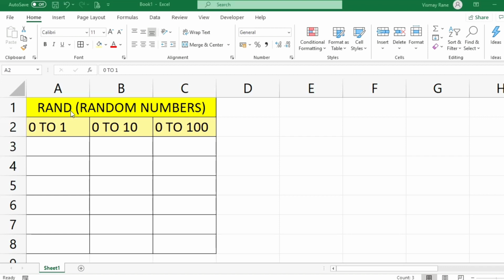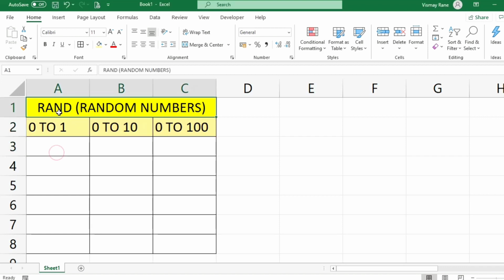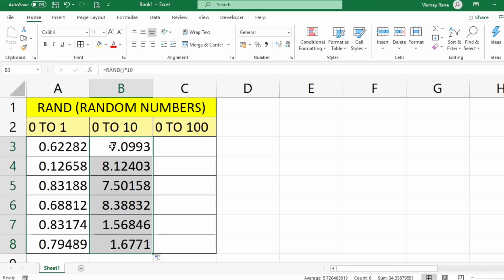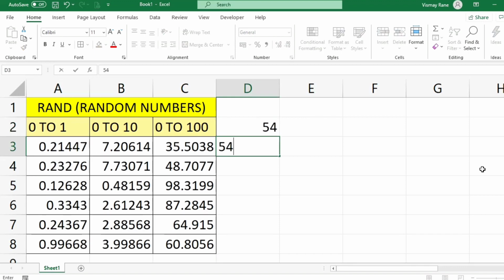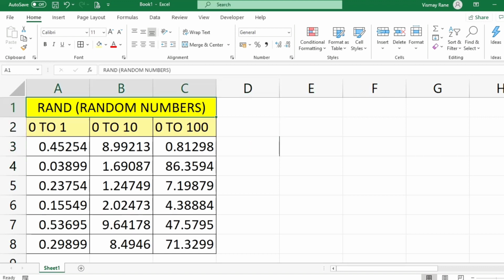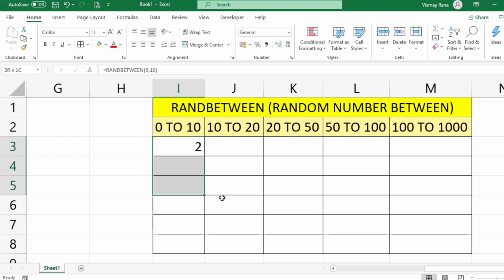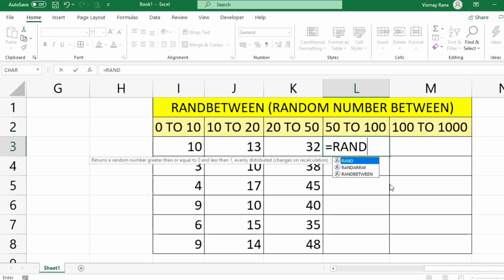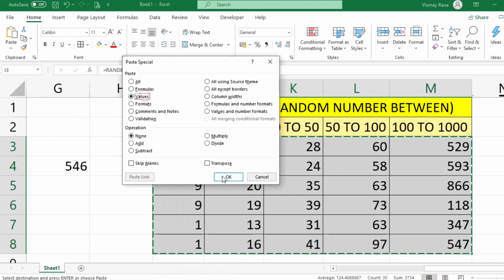How to use RAND AND RANDBETWEEN formula in excel | Get Perfect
Hey Friends,

These functions in excel are the most used formulas. This video will show How to use RAND formula in excel. How to use RANDBETWEEN formula in excel.Step by step method in excel. This video will make you understand how to use excel 2016.

FREE!! FREE!! Downloadable Material